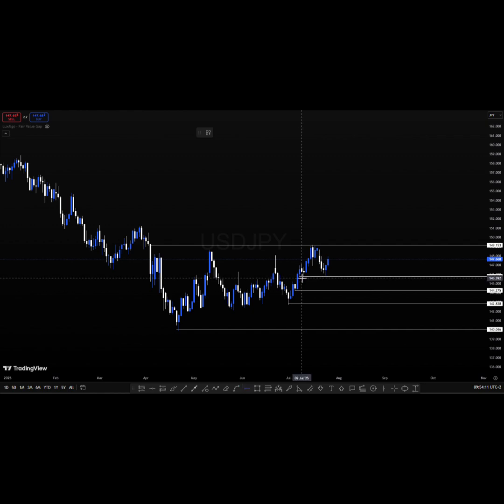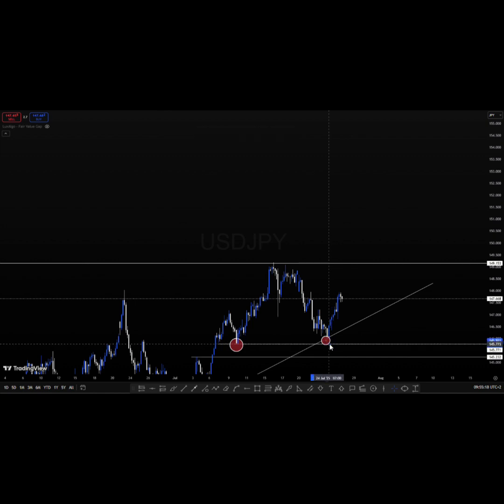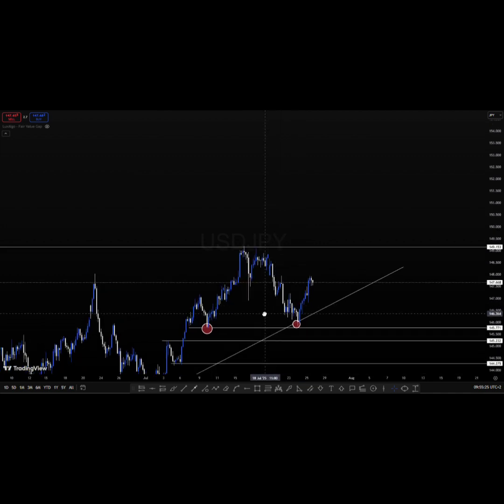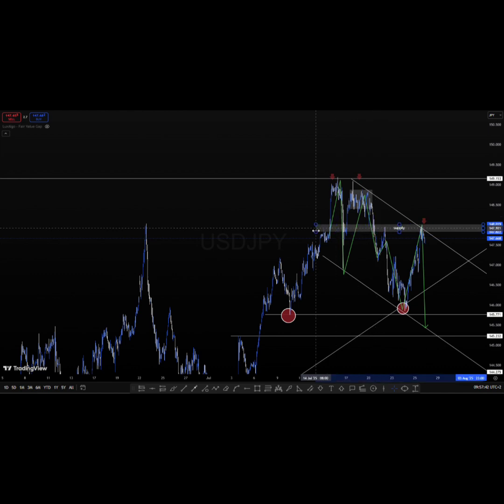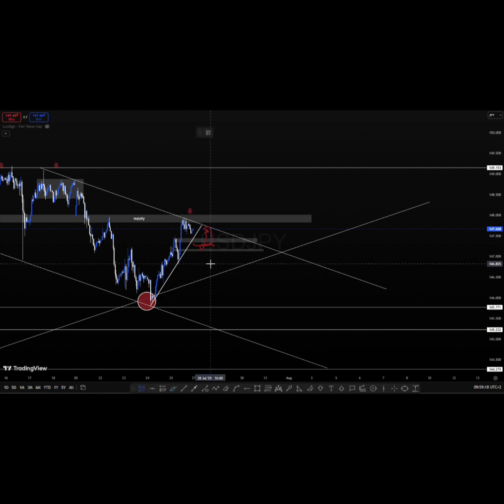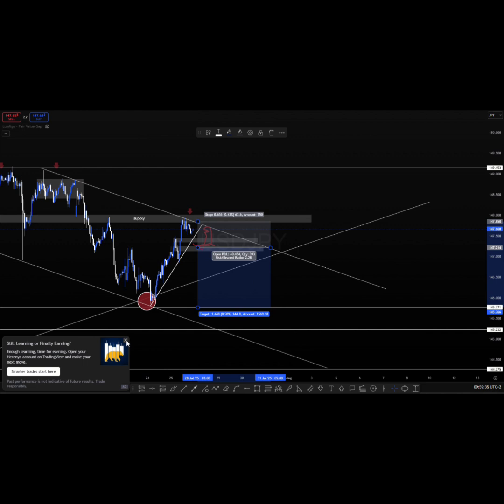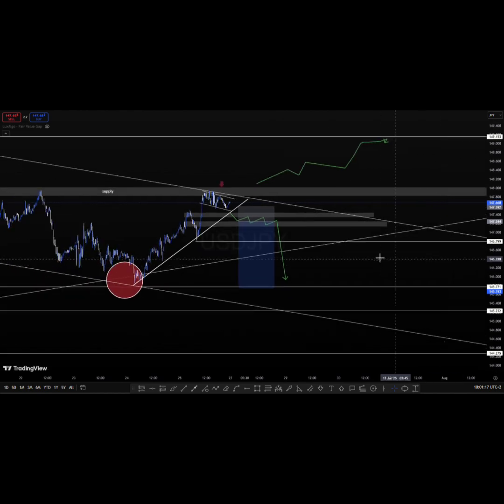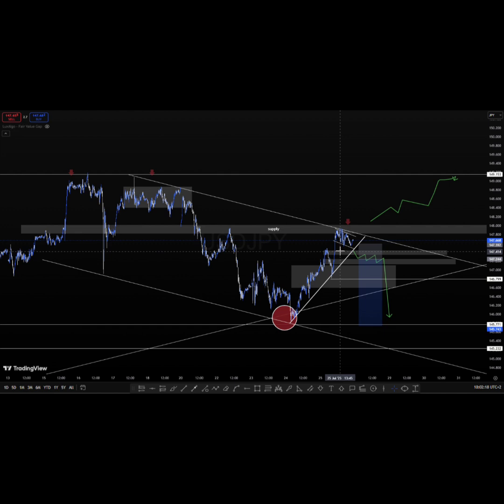HOW TO ANALYS USDJPY 2026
ALLOW THE VAULT TO SHOW YOUR CURRENY PAIR STRATEGY